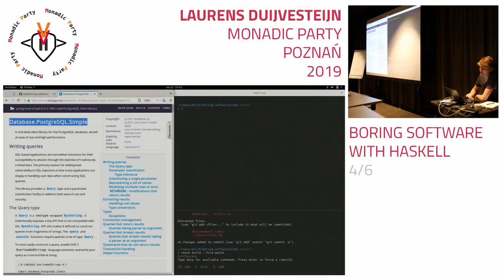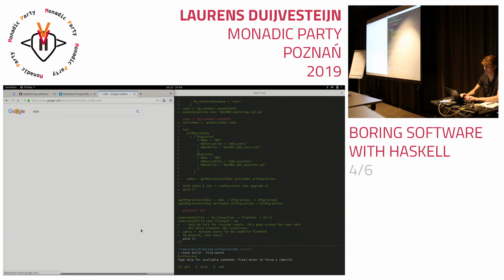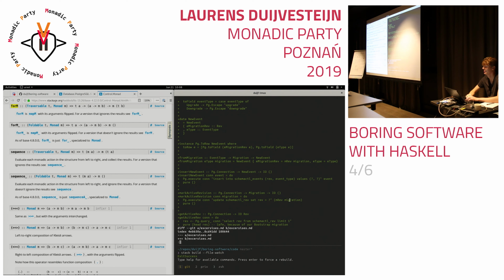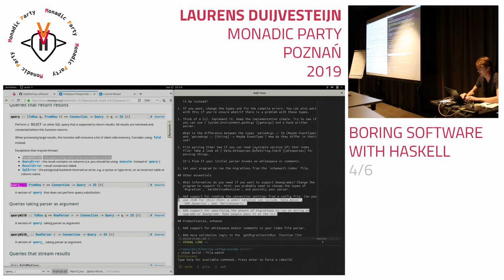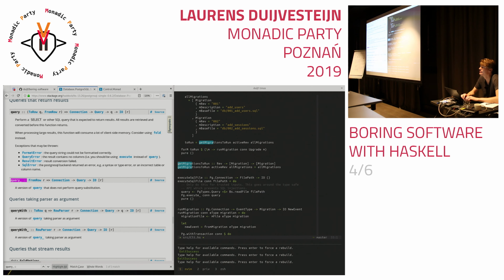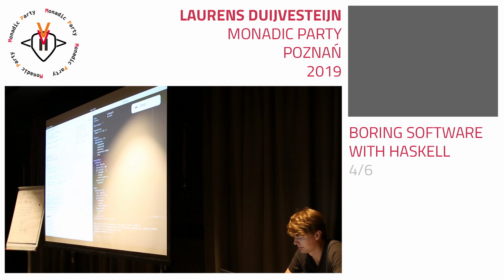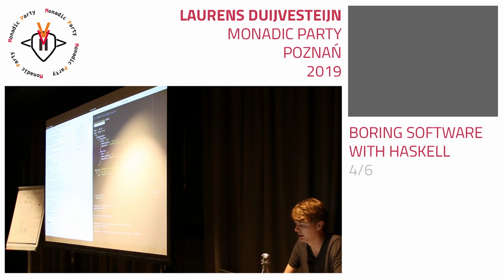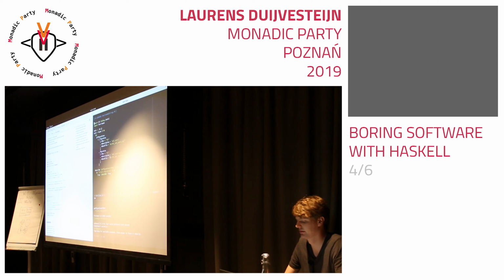Laurens Duijvesteijn - Boring software with Haskell 4/6